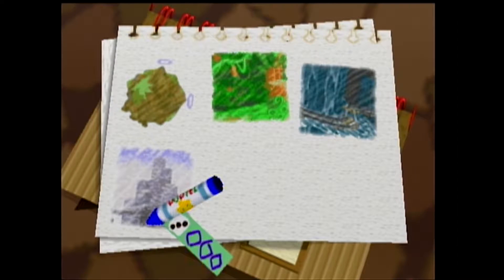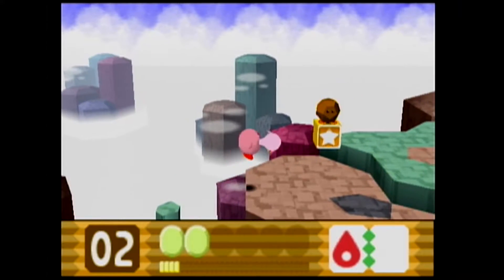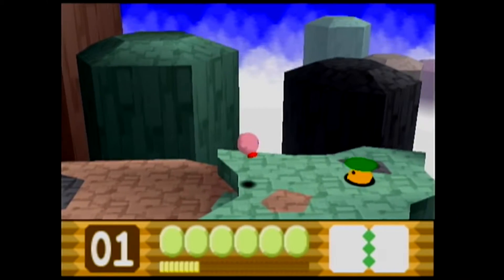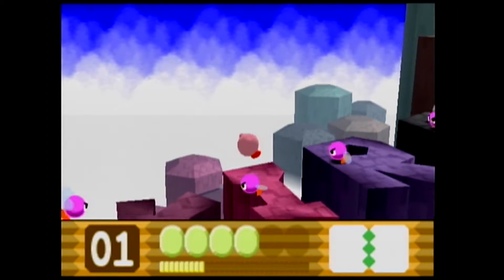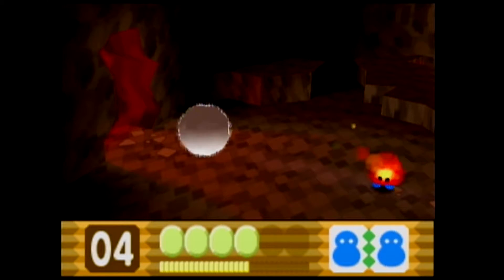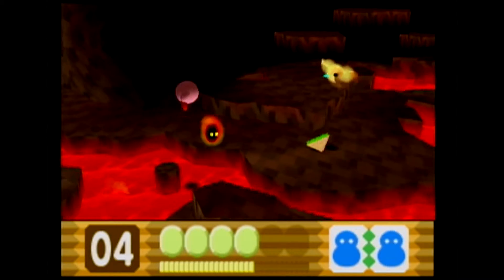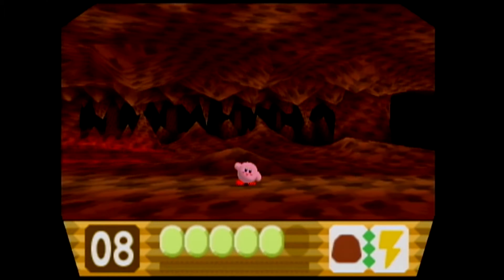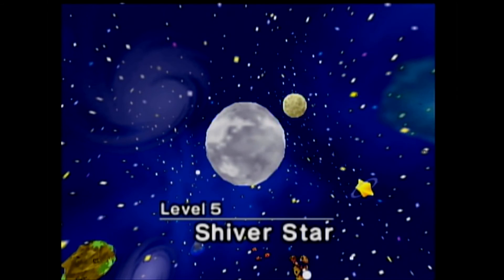Kirby 64 the Crystal Shards: 8: Lava Love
Lava levels are my second favorite aesthetic behind Ice levels!

Kirby 64 the Crystal Shards is owned by Nintendo